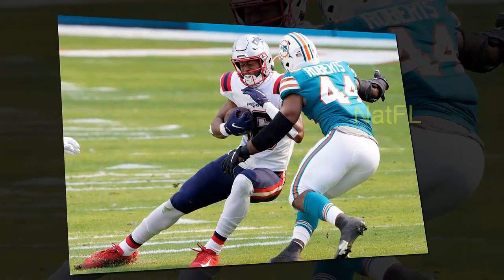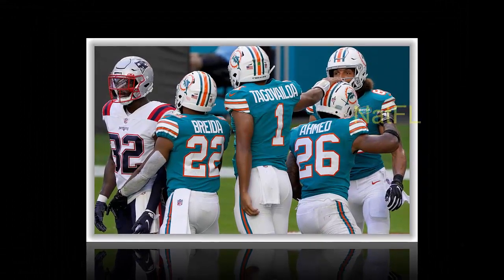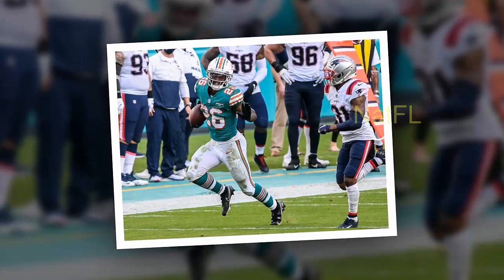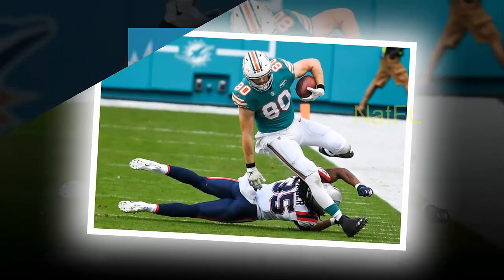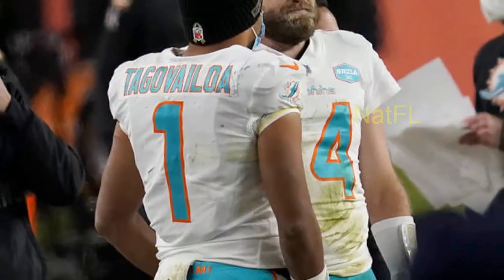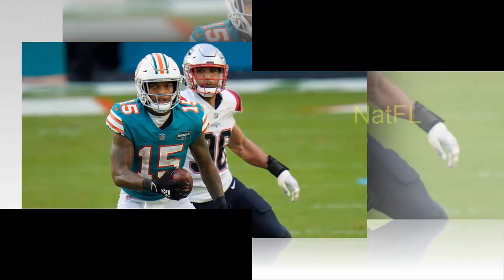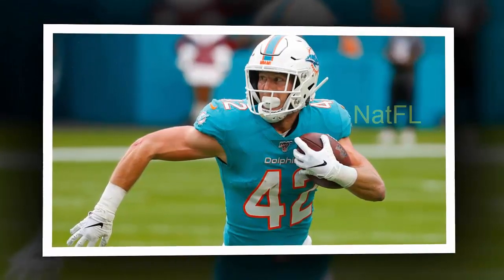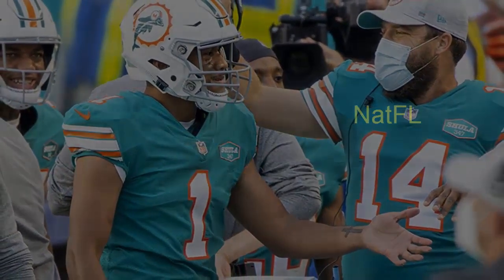4 Tactics Miami Dolphins MAKE Tua Tagovailoa INVINCIBLE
Miami Dolphins news today: Dolphins make Tua Tagovailoa better and better.